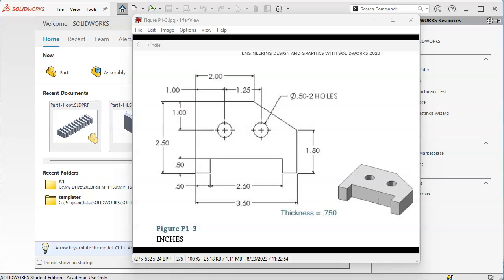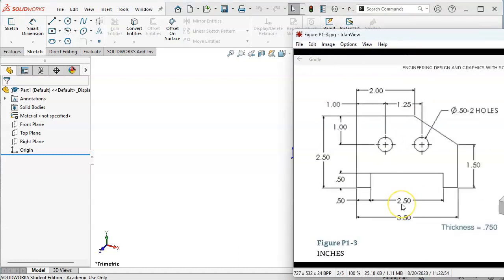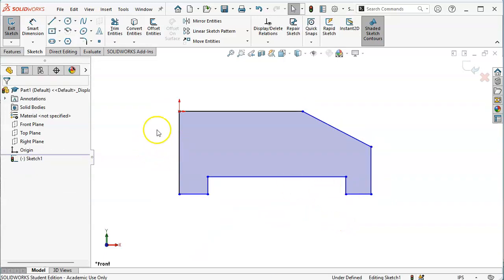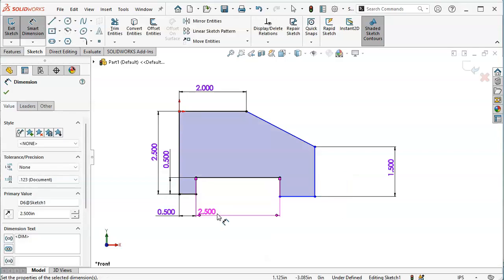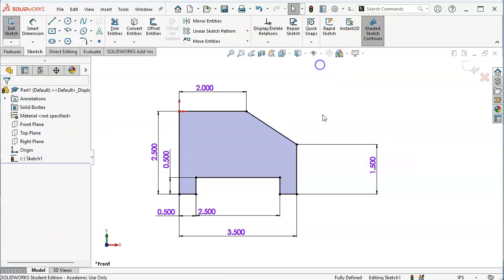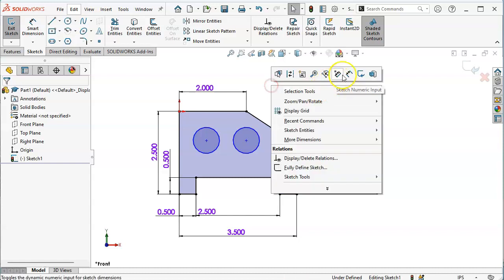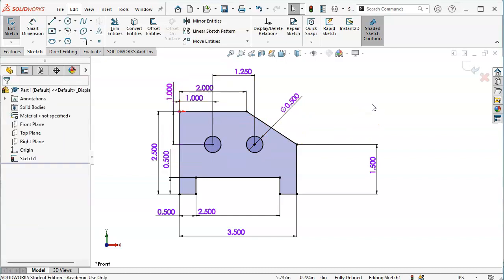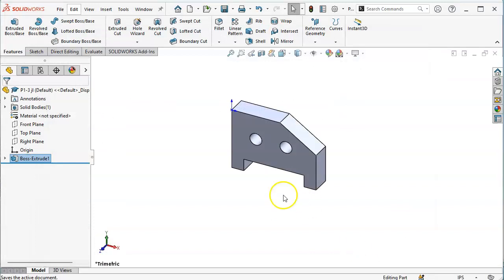20230820 A1 P1-3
Assignment1 P1-3